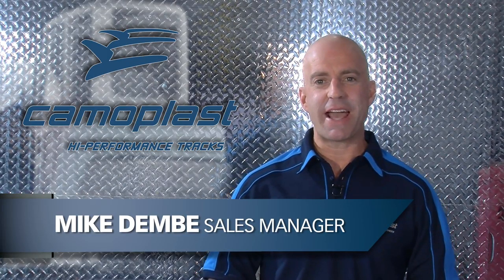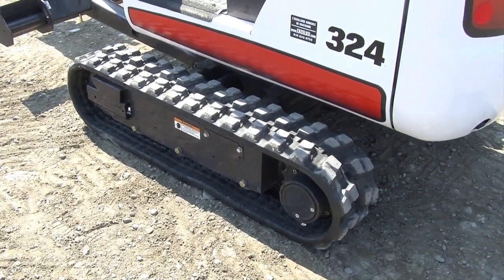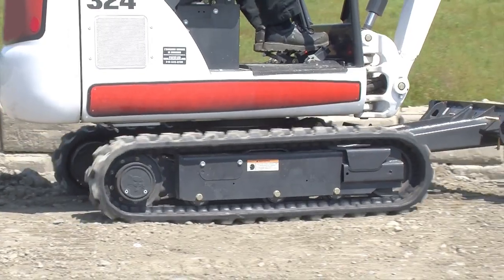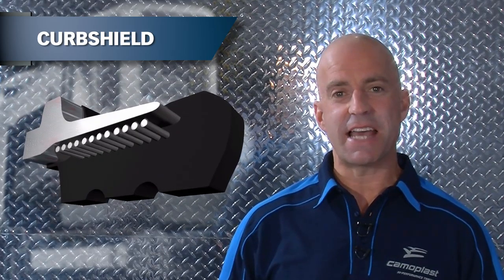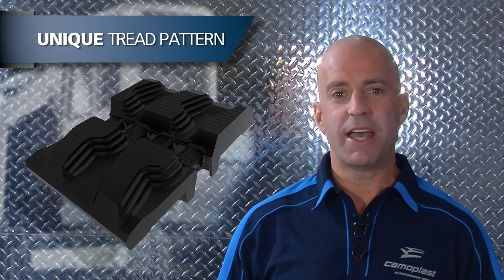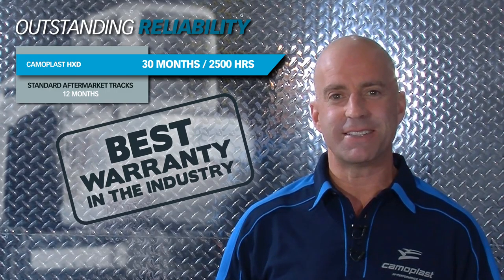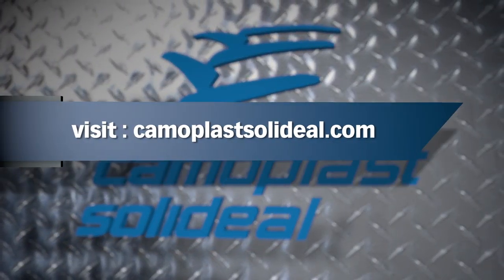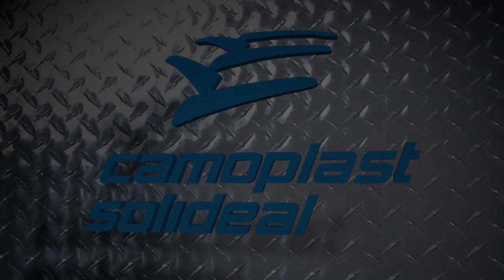mini excavators b